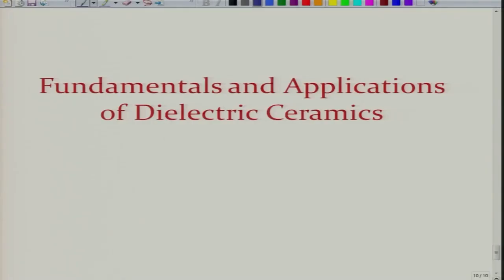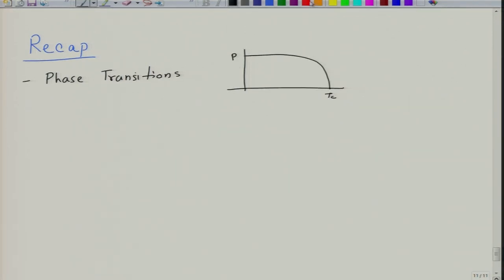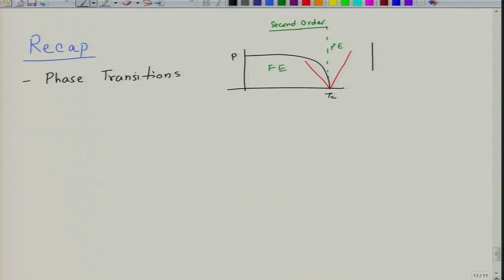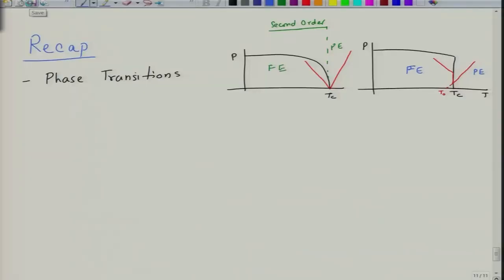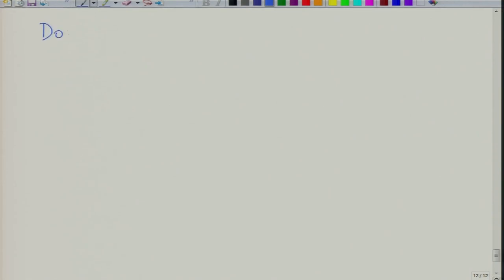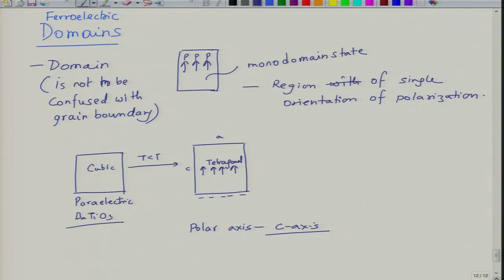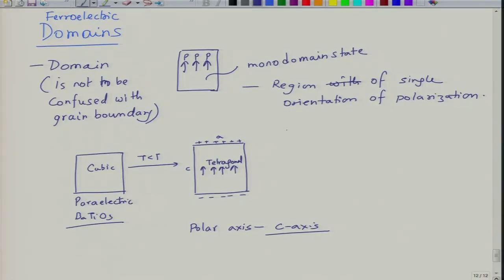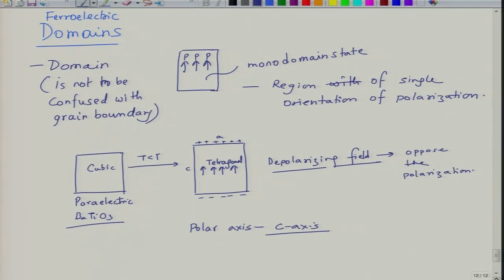Domain Walls in Ferroelectric Materials